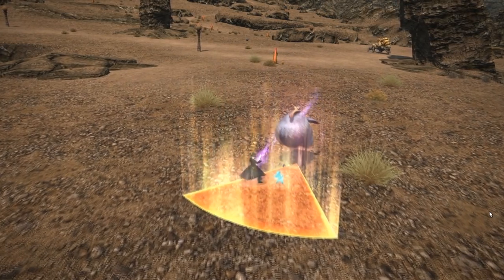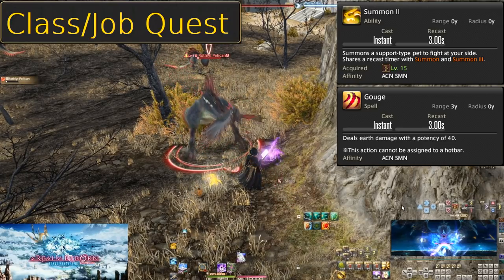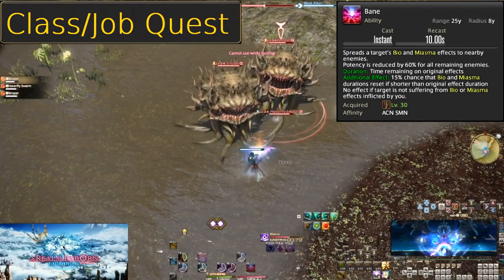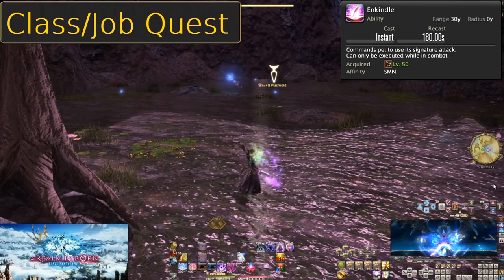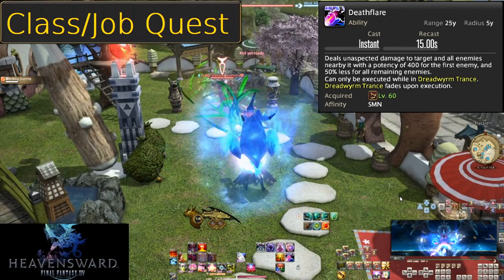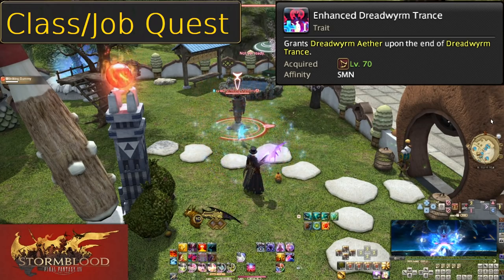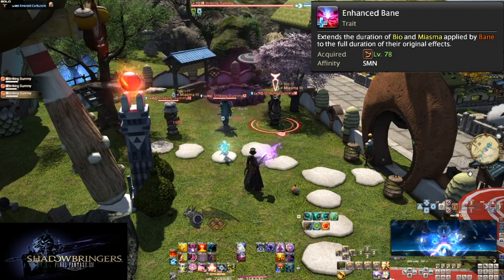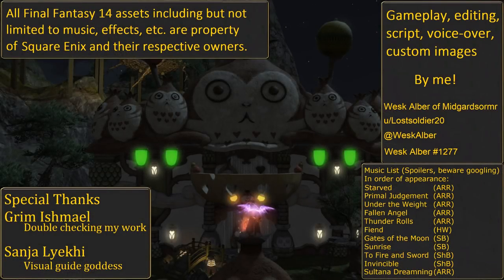[Legacy][See Description] Shadowbringers Summoner Skills Guide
As a result, here is the Summoner Job from Shadowbringers. Just keep in mind there is some other changes not listed here, such as small potency nerfs.

I have no ties to this site other than admiration at their efforts

Timestamps:
Intro:                       0:00
L1 Ruin:                  1:42
L2 Bio:                     1:59
L4 Summon:           3:03
L6 Miasma:             4:19
L10 Egi Assault:      4:58
L12 Resurrection:   5:54
L15 Summon 2:      6:25
L18 Energy Drain:    8:31
L18 Fester:               9:08
Level 18 Opener:     9:59
L26 Bio 2:                 11:44
L30 Bane:                 12:20
Job Stone Get:         14:24
L30 Summon 3:       15:01
L35 Energy Siphon: 15:58
L35 Titan-egi            16:16
L38 Ruin 2:                16:45
L40 Egi Assault 2:    17:39
L40 Outburst:             19:12
L45 Garuda-egi:          19:49
L50 Enkindle:                  21:05
Level 50 Opener:            22:30
L52 Painflare:                  24:42
L54 Ruin 3:                      25:06
L56 Tri-disaster:              25:32
L58 Dreadwyrm Trance: 26:04
L60 Deathflare:                 26:57
Level 60 Opener:             27:56
L62 Ruin 4:                       30:25
L64 Aetherpact:              31:11
L66 Bio/Miasma 3:          31:57
L68 Enhanced Enkindle:  32:37
L70 Summon Bahamut:   32:50
Level 70 Opener:               35:22
L72 Enhanced DWT2:       36:41
L72: Firebird Trance:         37:19
L74: Enhanced Egi Assault: 39:15
L76 Enhanced Outburst:     39:40
L78 Enhanced Bane:           39:56
L80 Phoenix:                       40:41
Level 80 Opener:                42:22
Credits:                                47:05